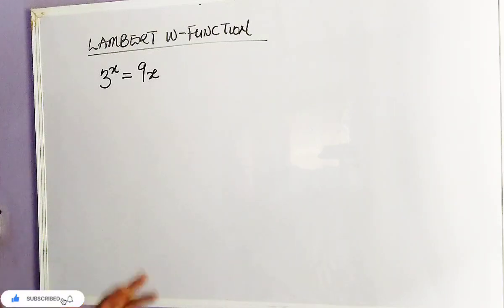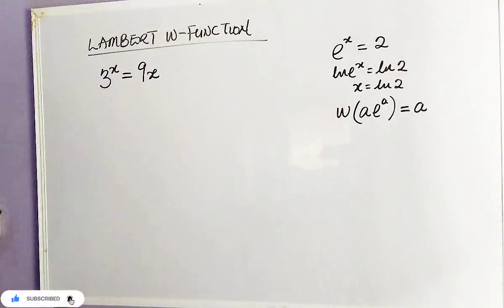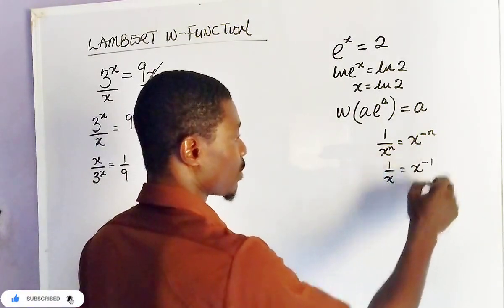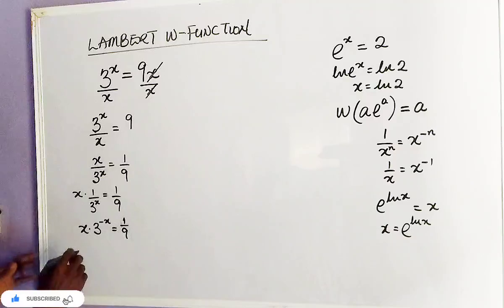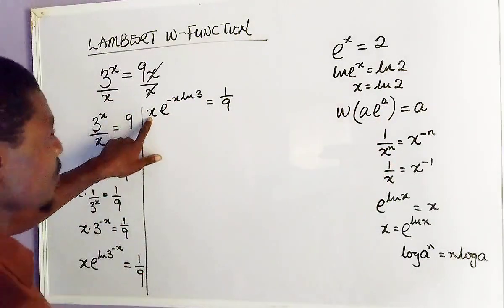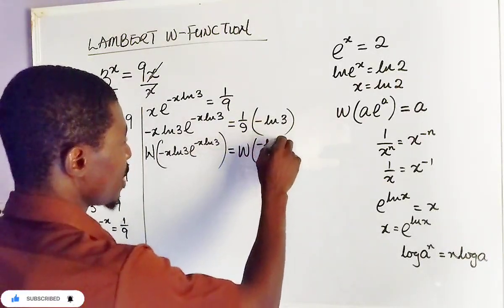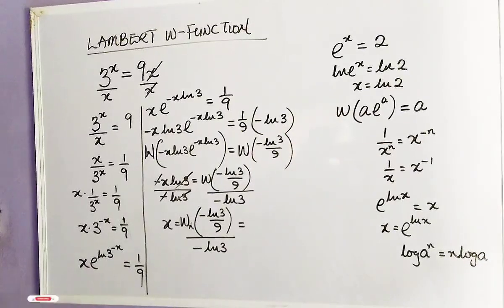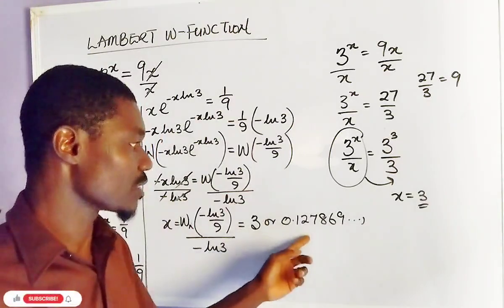Solve for X in 3^x = 9x using LAMBERT W-FUNCTION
Application Of LAMBERT W-FUNCTION